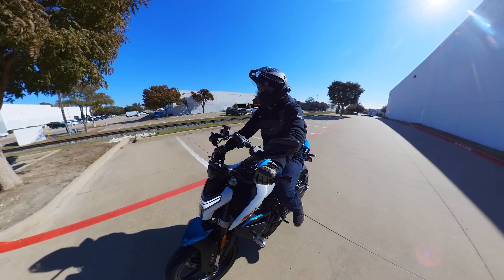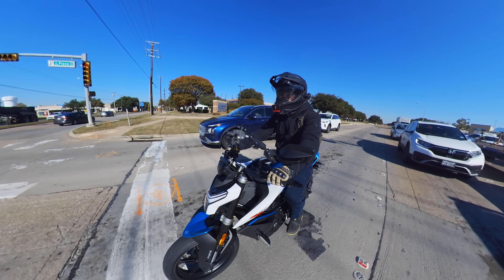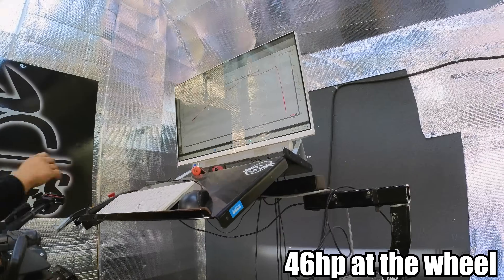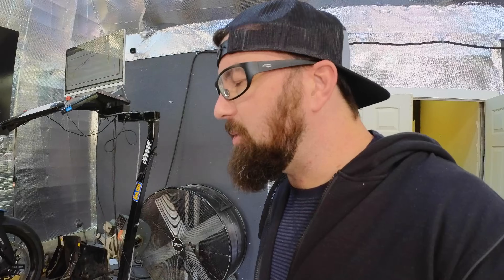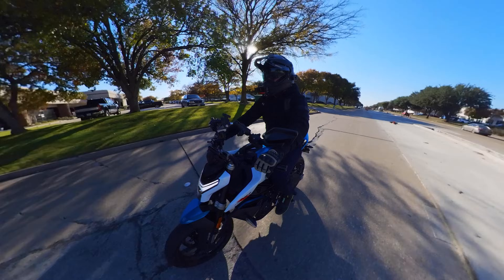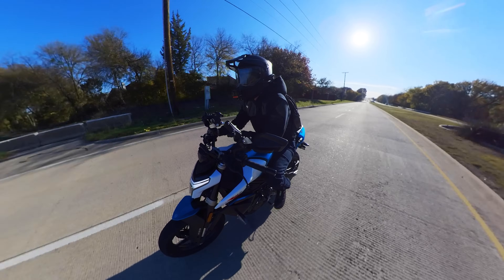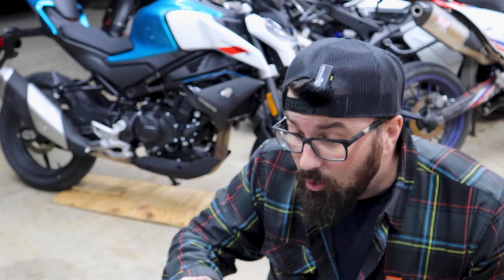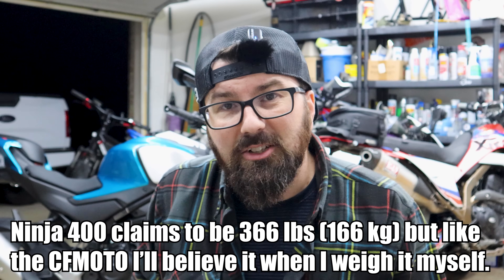CFMOTO 450nk Dyno Tested and Weighed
The CFMOTO 450nk on the Dyno and on the scales. The real world numbers, not crank power, not dry weight. We find out for REAL! And compare it to what is arguably it's closest rival, the Ninja 400! Kawasaki vs CFMOTO, who makes the stronger 400ish cc parallel twin? Let's find out!

0:00 Intro
0:38 Heading to the Dyno
1:56 CFMOTO 450NK Dyno
2:59 Can we Tune it
3:27 450nk vs Ninja 400
3:55 Hooligan Stuff
6:49 Weighing the 450nk
7:43 Final Results
8:39 Ending